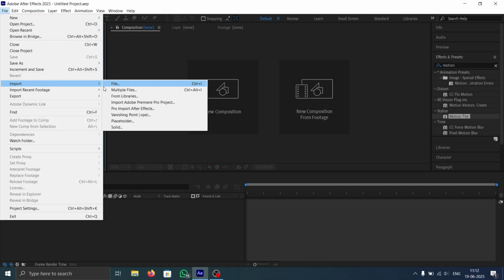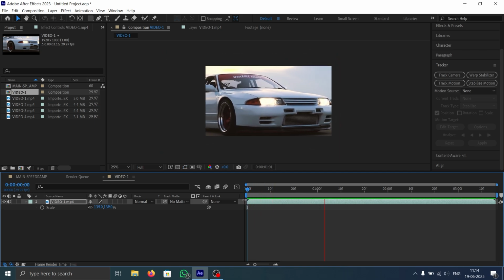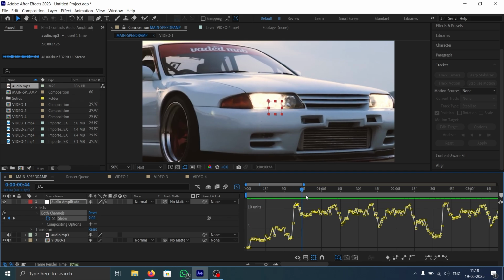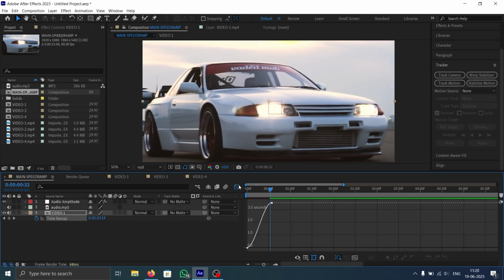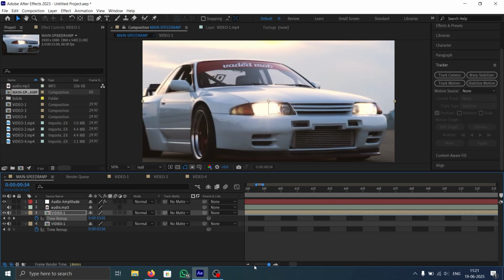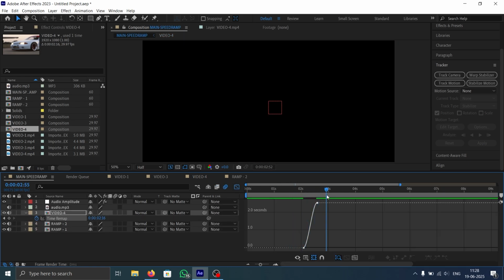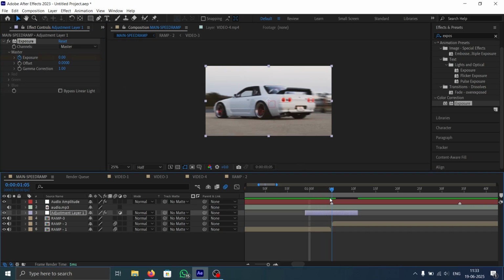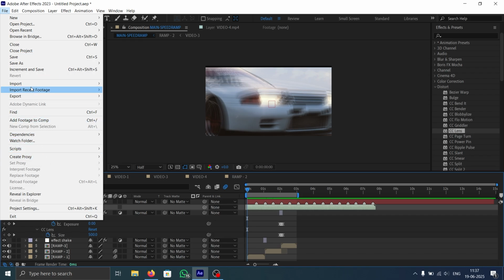Smooth Speed Ramp Tutorial in After Effects | Beginner to Pro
🎮 Welcome to FrameDrop!

Learn how to create smooth speed ramps in After Effects with beat syncing, motion blur, boomerang effects, and shake transitions — all step-by-step! Perfect for cinematic edits, montages, or music videos.